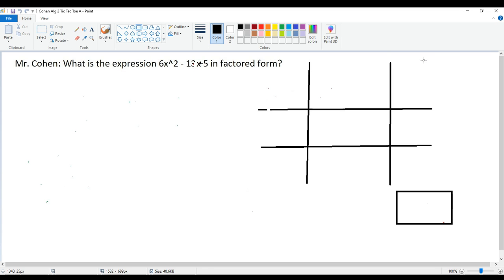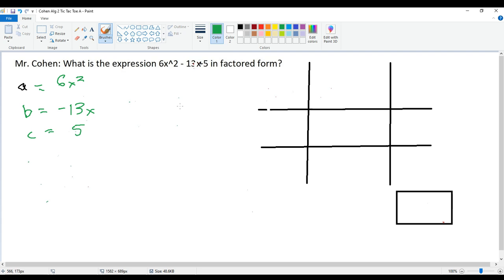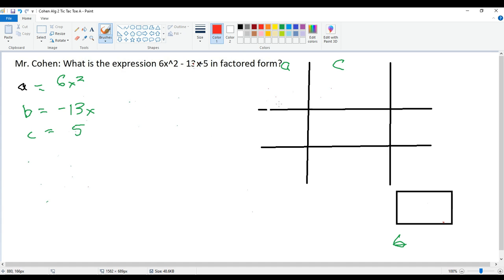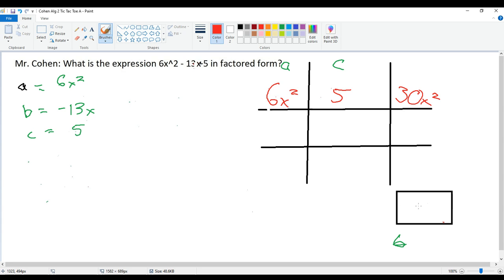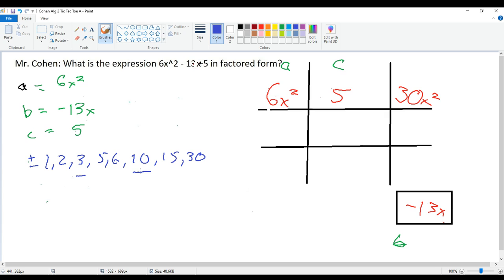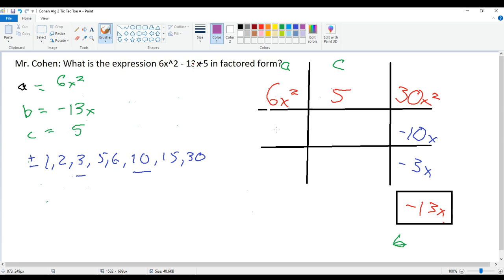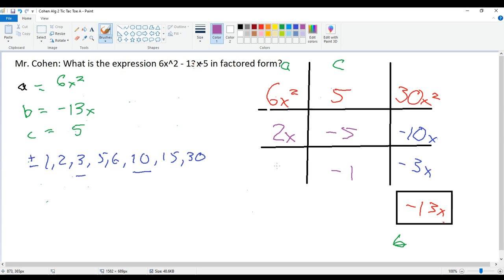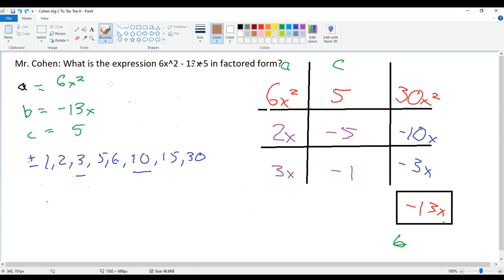Tic Tac Toe Factoring for a gt 1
Tic Tac Toe Factoring for a greater than 1